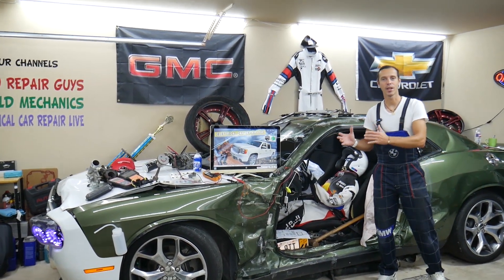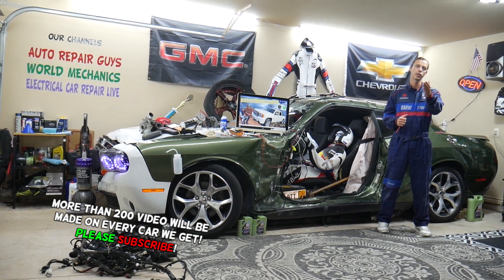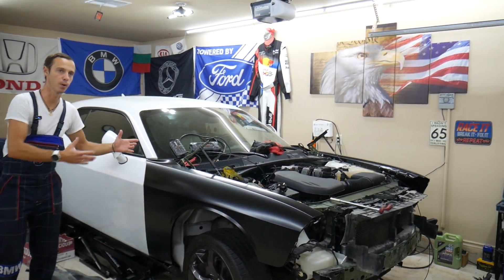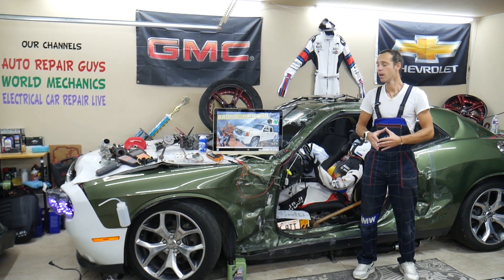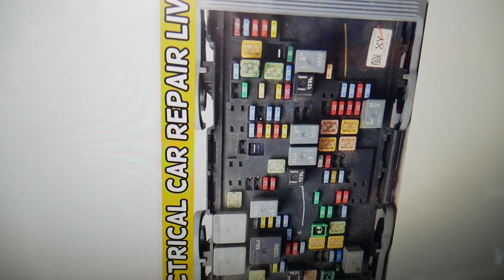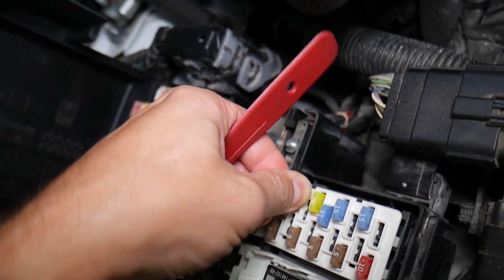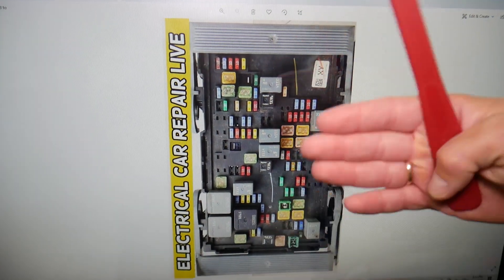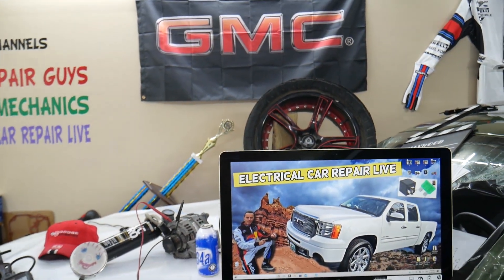GMC SIERRA AUTOMATIC LEVEL CONTROL FUSE LOCATION 2007 2008 2009 2010 2011 2012 2013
If you have GMC SIERRA and you want to see where the automatic level control fuse, automatic level control not working fuse is located on GMC SIERRA in this video we will explain that. If the automatic level control does not work check this fuse first. We demonstrated where the automatic level control fuse, automatic level control not working fuse is located on 2009 GMC SIERRA but the video may be helpful on:
2006 GMC SIERRA 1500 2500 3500 automatic level control Fuse
2007 GMC SIERRA 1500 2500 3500 automatic level control Fuse
2008 GMC SIERRA 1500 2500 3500 automatic level control Fuse
2009 GMC SIERRA 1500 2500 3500 automatic level control Fuse
2010 GMC SIERRA 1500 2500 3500 automatic level control Fuse
2011 GMC SIERRA 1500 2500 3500 automatic level control Fuse
2012 GMC SIERRA 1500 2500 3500 automatic level control Fuse
2013 GMC SIERRA 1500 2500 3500 automatic level control Fuse